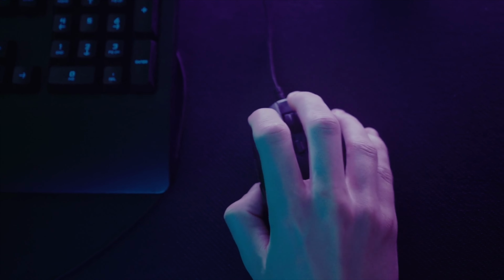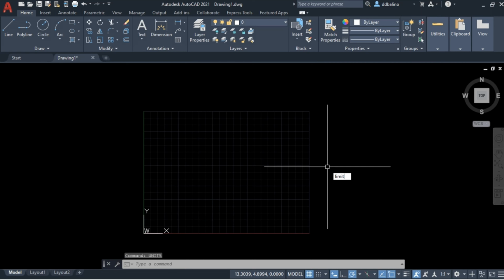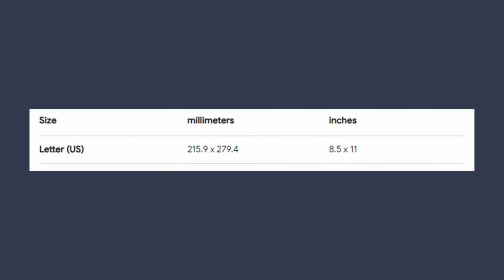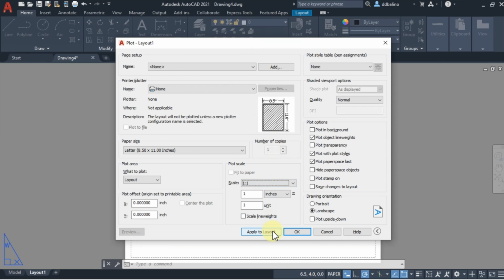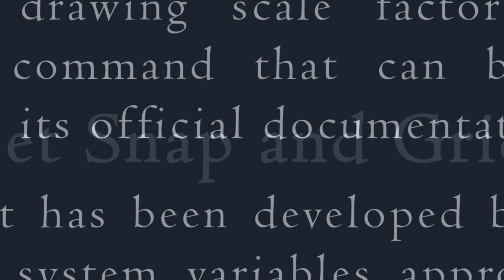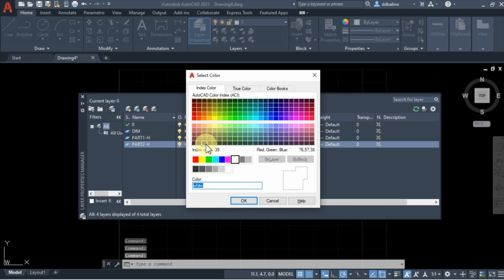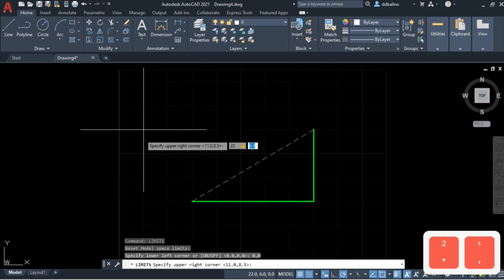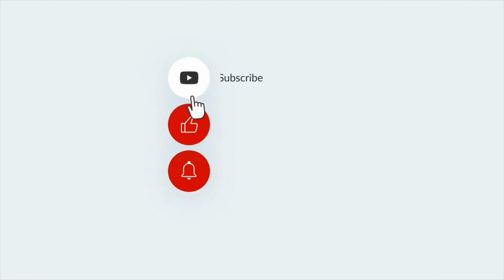ADVANCED DRAWING SETUP | AutoCAD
This video tutorial will provide you with the most comprehensive guide for setting up your drawing environment in AutoCAD! I wish I had known this before, it's true because it will simplify the plotting and scaling of your drawings.

Timestamp

00:00 Intro
00:32 Variables for Setting Up
01:09 Steps for Drawing Setup
01:20 Typical drawing steps / Preparations
02:25 Set Units
02:52 Set Limits
04:28 Display grid beyond Limits
04:53 Drawing Scale Factor
05:03 Use of Drawing Scale Factor (DSF)
05:22 Formula for getting DSF and Plot scale
05:49 Set Snap and Grid
06:30 Create Layers; Assign Linetypes, Lineweights, and Colors
08:16 Set LTSCALE, MSLTSCALE, and PSLTSCALE